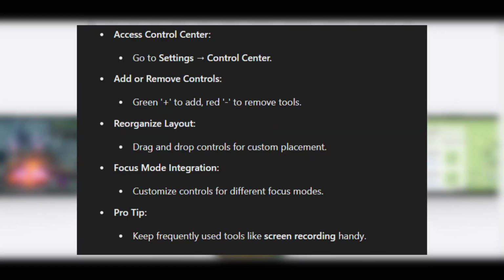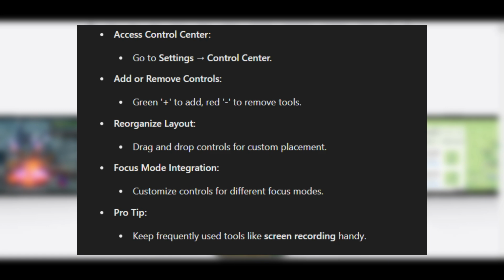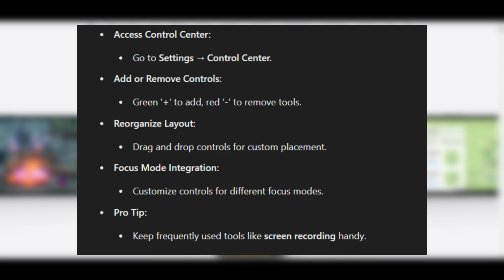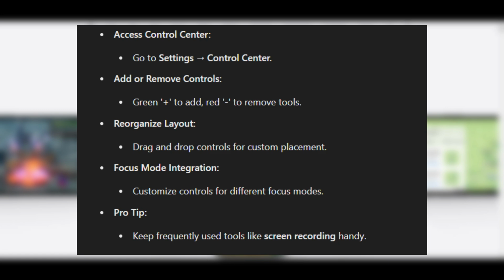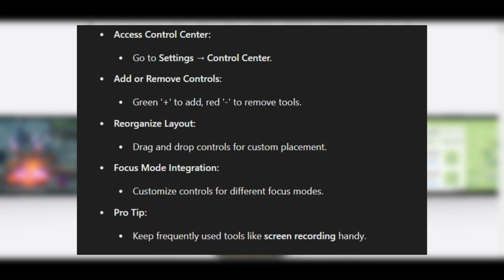How to MASTER iPhone's EDIT CONTROL CENTER in IOS 18!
Get the most out of your iPhone with this in-depth tutorial on mastering the Edit Control Center in iOS 18! Learn how to customize and optimize your Control Center to streamline your workflow, access frequently used features, and boost your productivity. From rearranging controls to discovering hidden features, we'll cover it all. Watch till the end to unlock the full potential of your iPhone's Control Center and take your mobile experience to the next level!